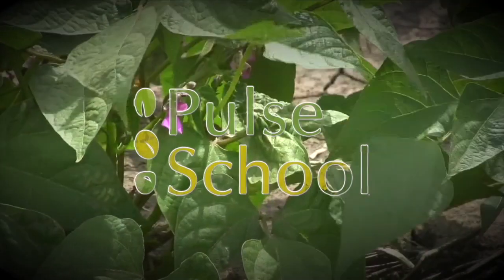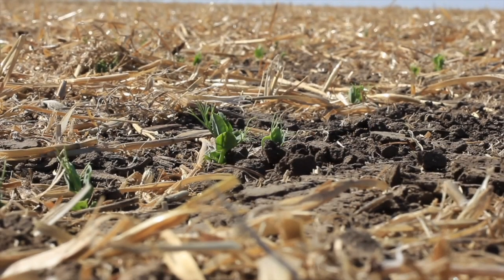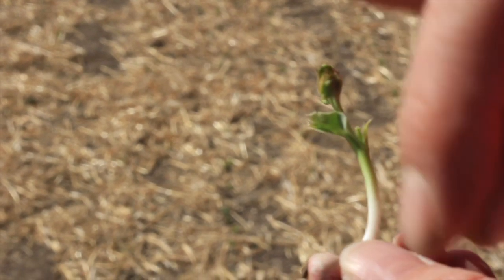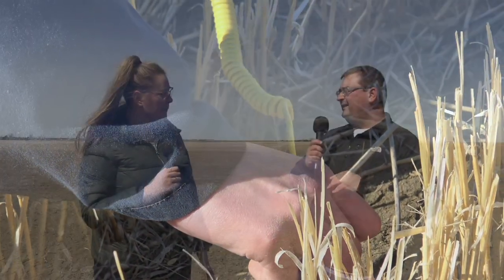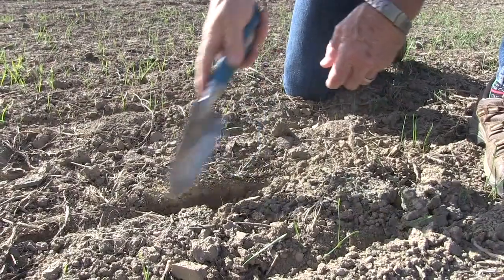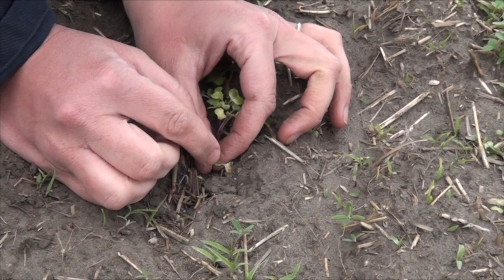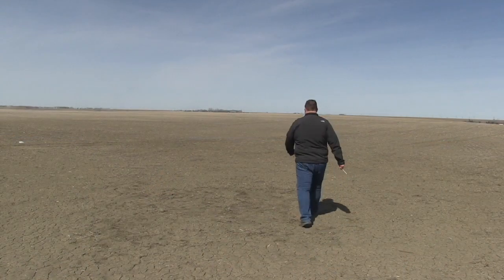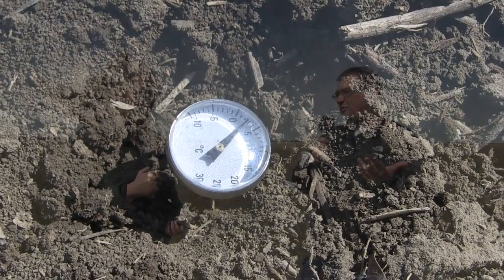Pulse School: Why you should test your soil temperature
There's a good chance you don't test your soil temperature as much as you should. Crop extension specialist with Saskatchewan Agriculture, Cory Jacob says most farmers will test their soil here and there, but could benefit if they make it a habit.